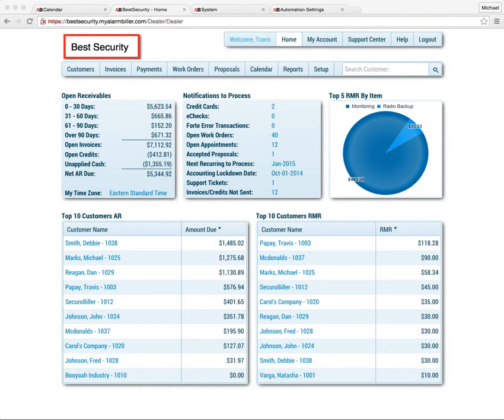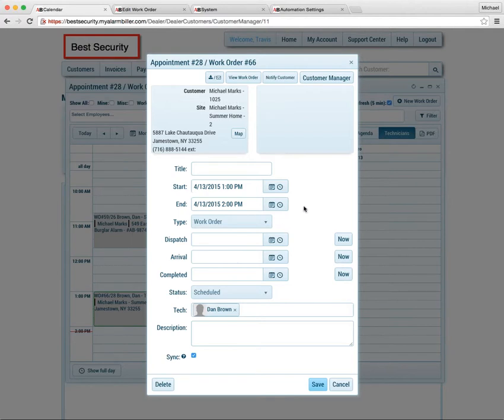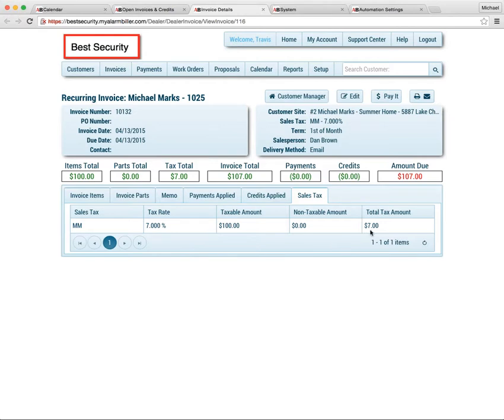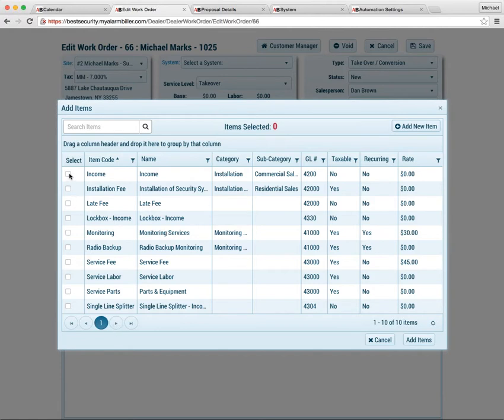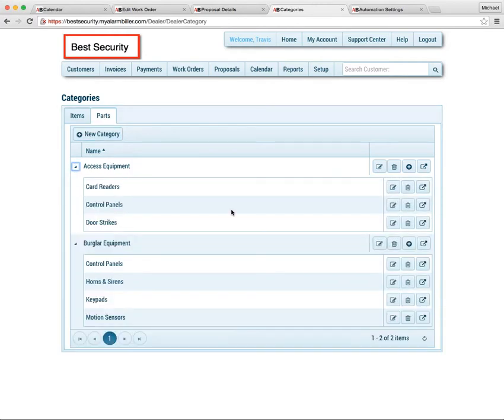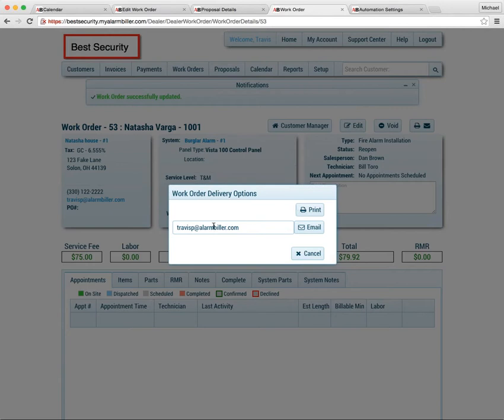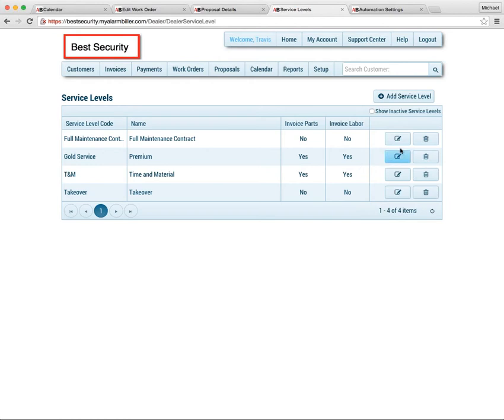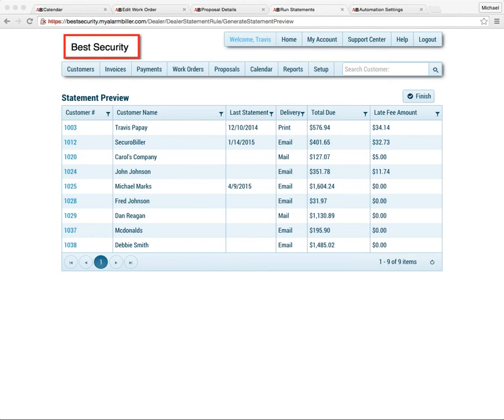AlarmBiller Release 2 6 0 Webinar 4 13 15, 2 02 PM